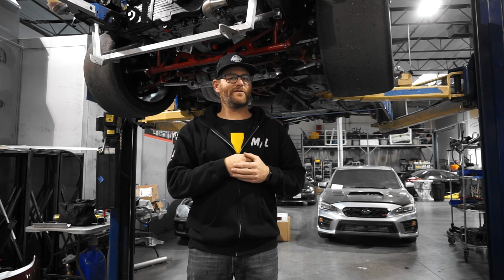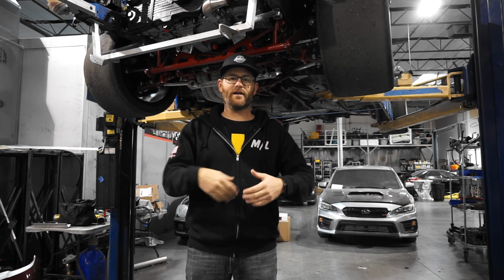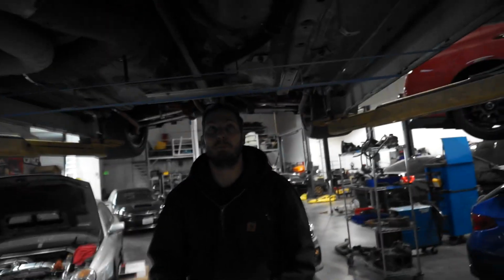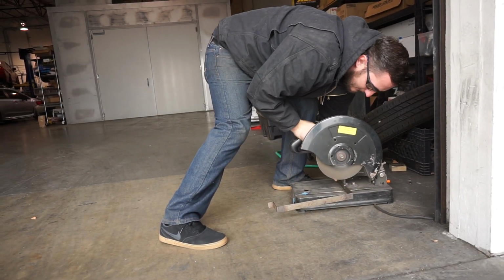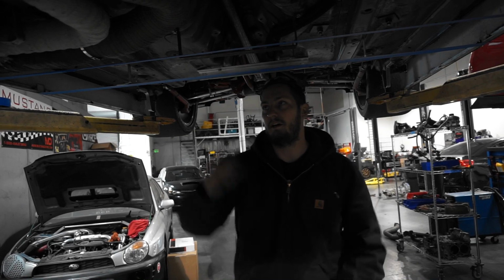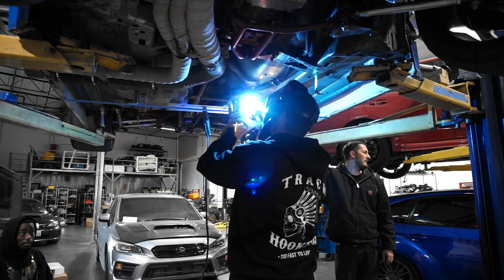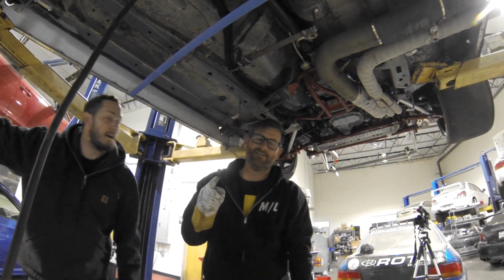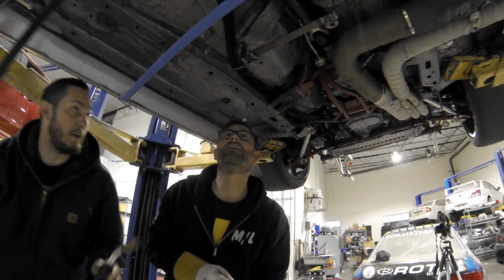Super Lap COTA Build Up Episode 1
On this episode we are cleaning up some of our mess from Global Time Attack Super Lap Battle Buttonwillow. We dive into the flat bottom effort creating new mounts and getting prepped for Super Lap Battle COTA.
What we used

Jager Racing Yimi Sport Tuning Time Attack Subaru STI
Borg Warner, Full-Race Motorsports, fuel injector clinic, swift springs, gsc camshafts, apr performance,  ACT, supertech valves, JE Pistons, ESM race bearing, Aeromotive, OsGiken, Purol, AEM Intakes, AEM Electronics. Koherent Chassis Workz, ACL Race Bearings